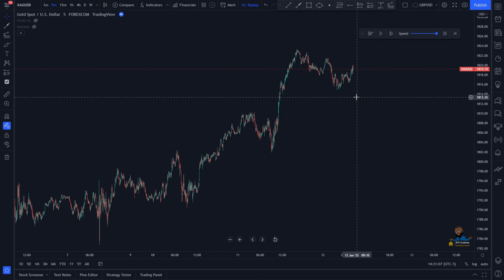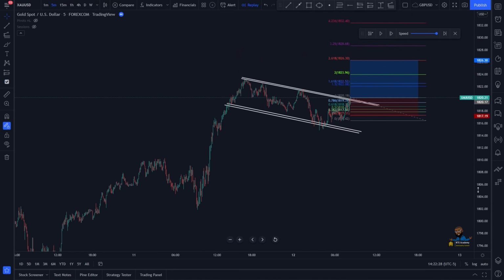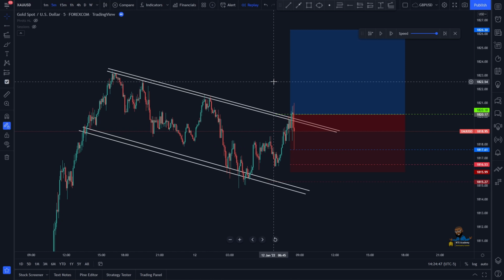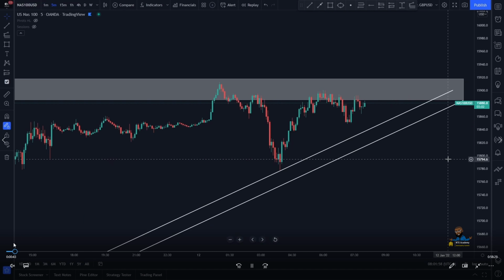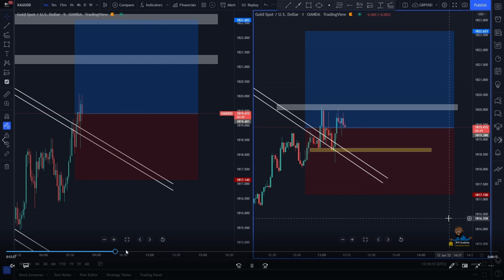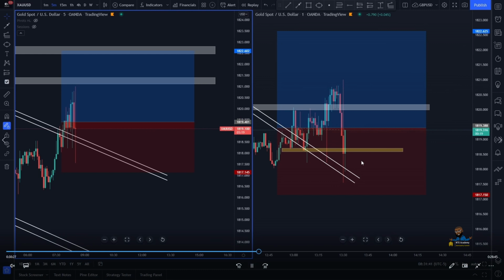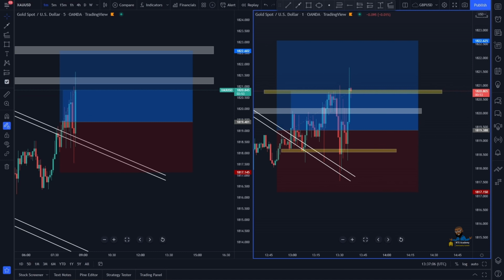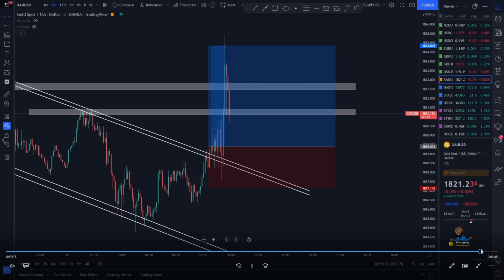BEST TRADING VIDEO EVER! Live Trading XAUUSD | How To Trade NEWS | How To Make Profit On Gold Daily